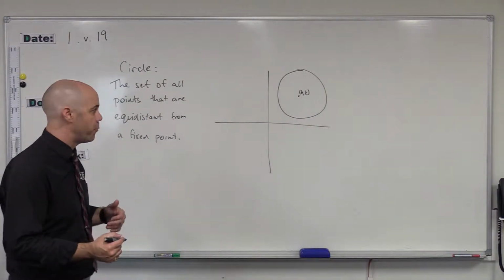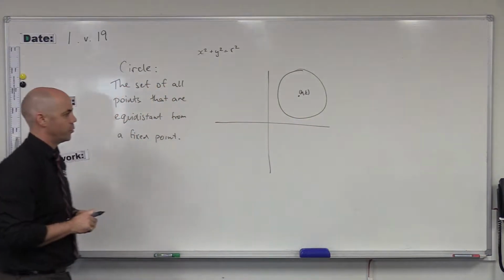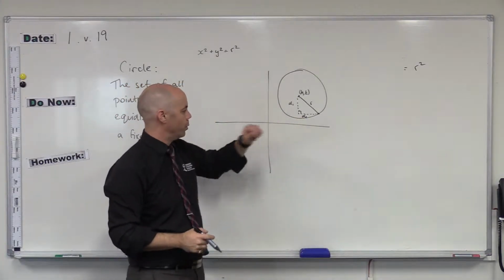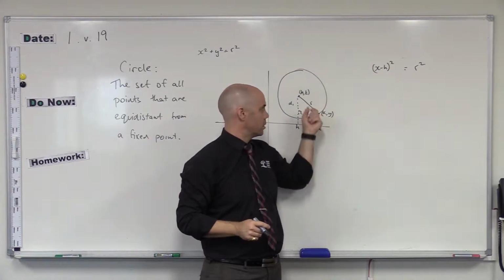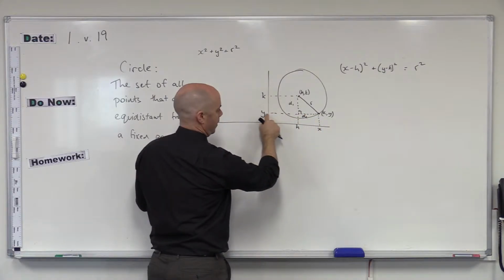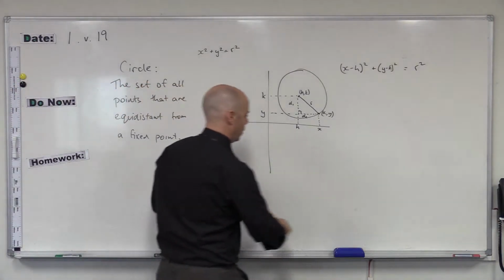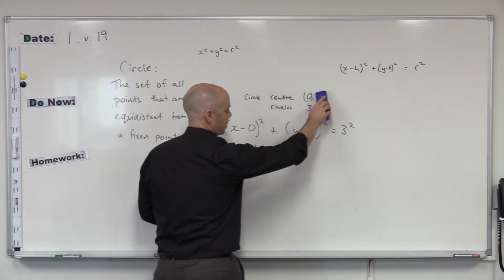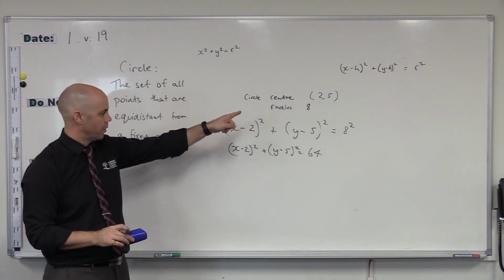BMM - Translated Circle (Prelim Adv)